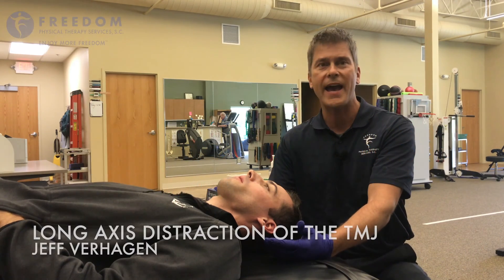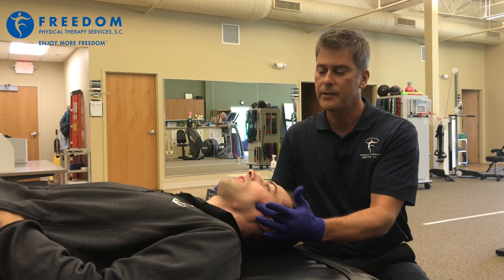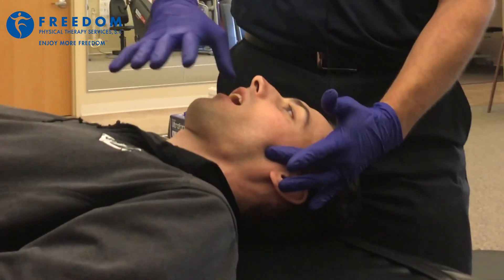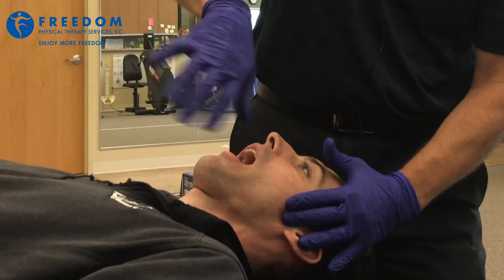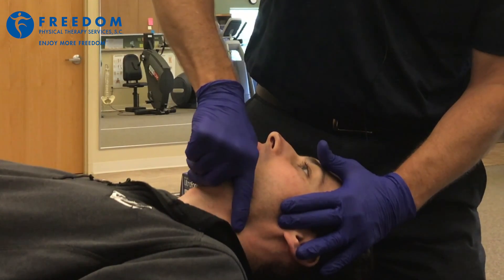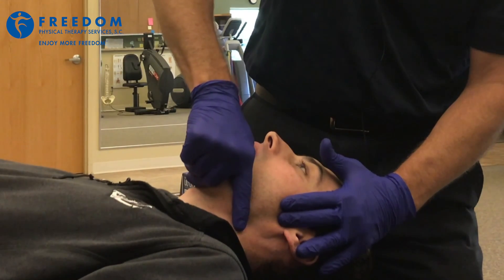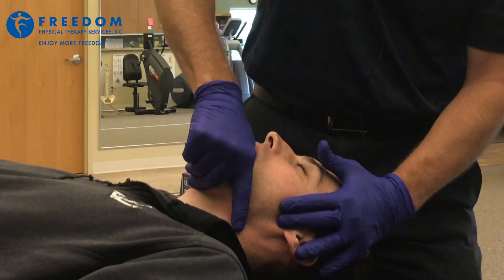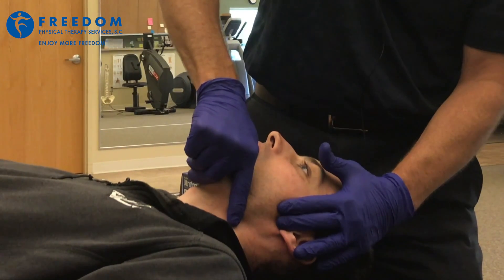Long Axis Distraction of the TMJ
Jeff Verhagen, PT and TMJ Specialist demonstrates a long axis distraction of the TMJ. This technique can help to loosen the jaw and allow for greater mouth opening.